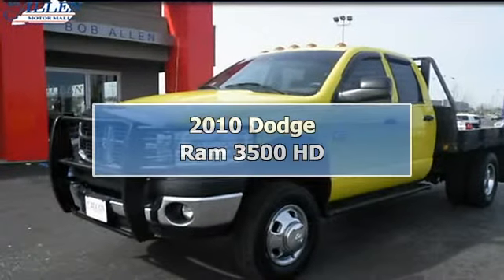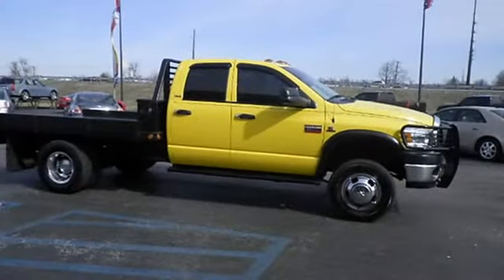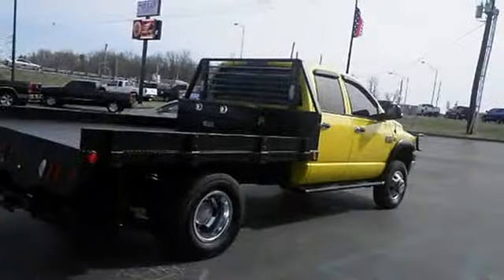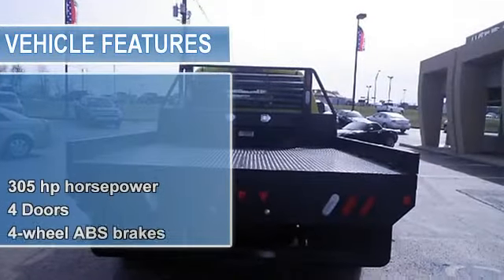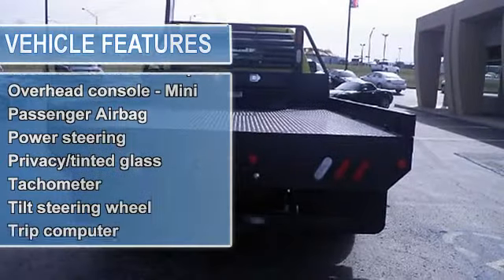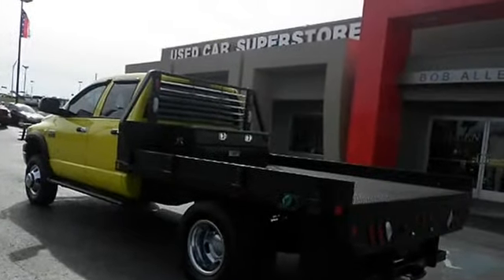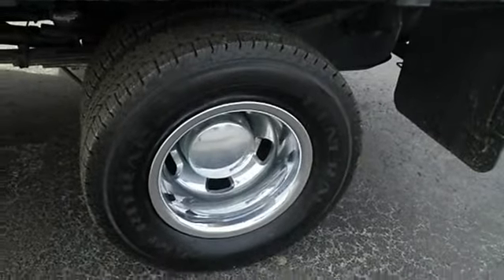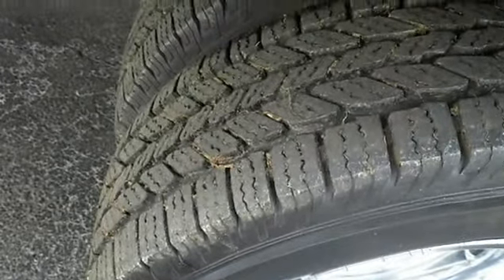2010 Dodge Ram 3500 HD - Bob Allen Motor Mall - Danville, KY 40422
For Sale: 2010 Dodge Ram 3500 HD
VIN: 3D6WH4GL1AG134159
Engine: 6.7L 6 cyls Diesel
Drivetrain:
Transmission:
Mileage: NEW
Color: Yellow (exterior)  (interior)

Features:
In these economic times a quality vehicle at a quality price like this 2010 Ram 3500 HD ST/SLT is more important AND welcome than ever.. 4 Wheel Drive!!!Four Wheel Drive!!!4 Wheel Drive. Stunning!! Just Arrived** Great safety equipment to protect you on the road: Anti-lock Brake System Passenger Airbag...This Ram 3500 HD is nicely equipped with features such as: Turbo Cruise control 305 hp horsepower Tilt steering wheel 6.7 liter inline 6 cylinder engine...